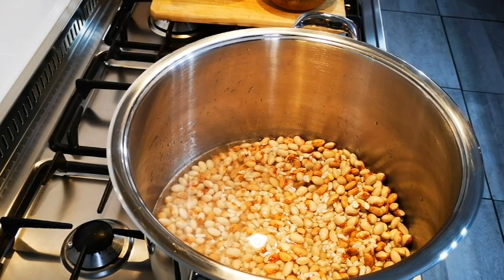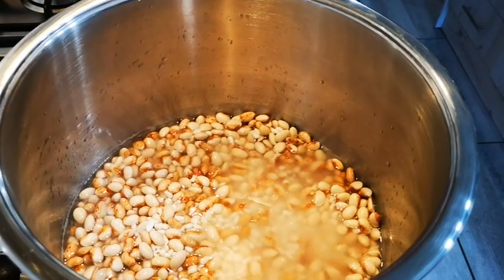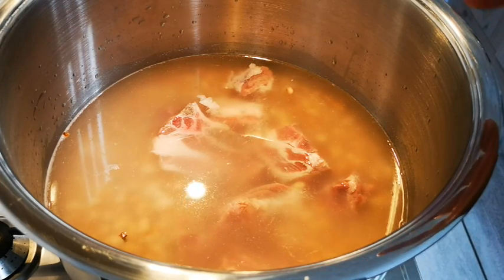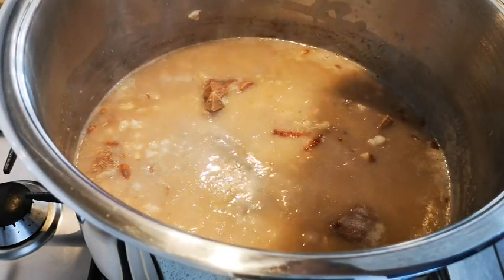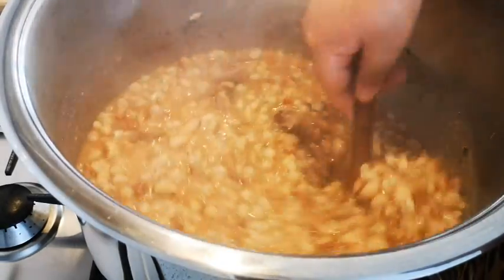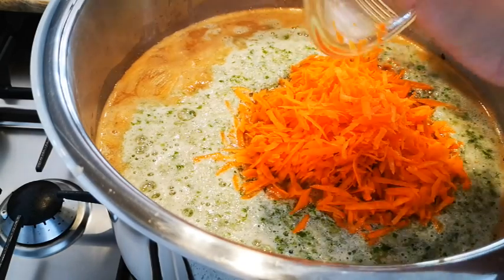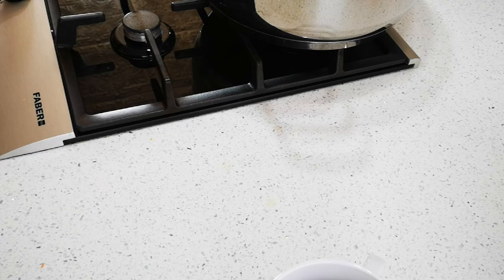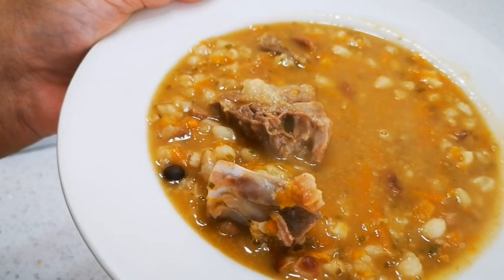Samp & Beans Soup